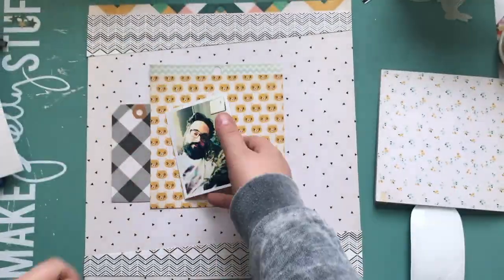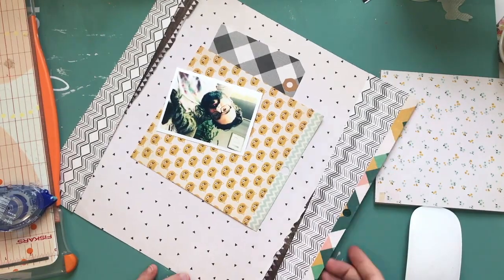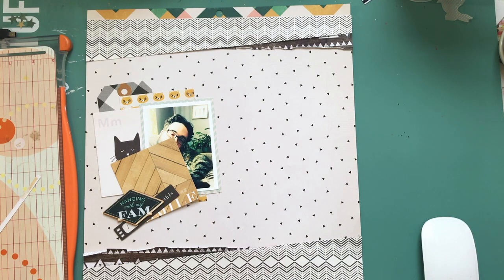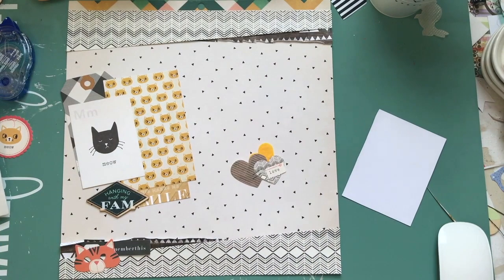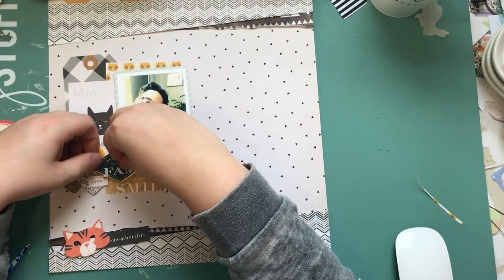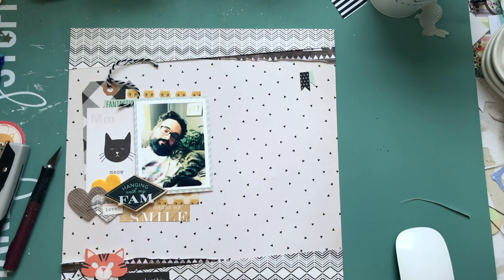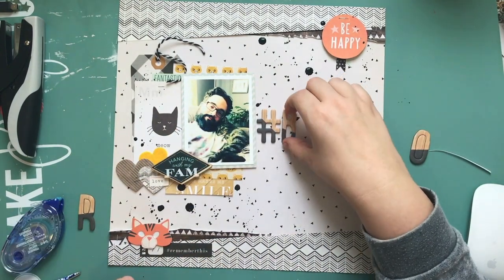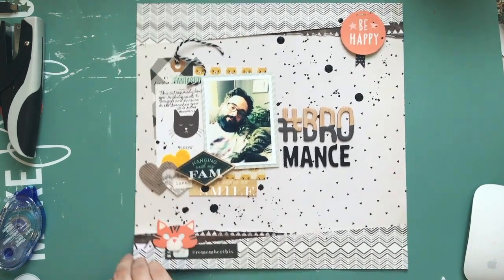Scrappy Adventure #69 - Bromance - Paper Issues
Hey dapper scrappers, it's Cathy back with a process video for Paper Issues!